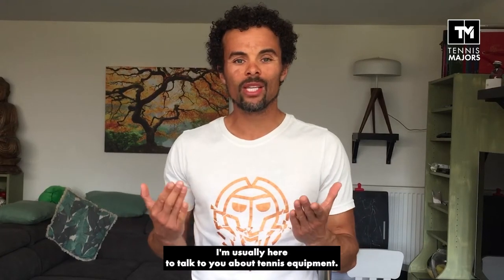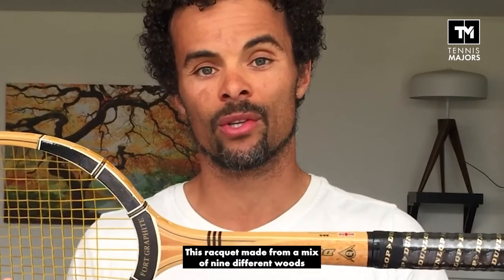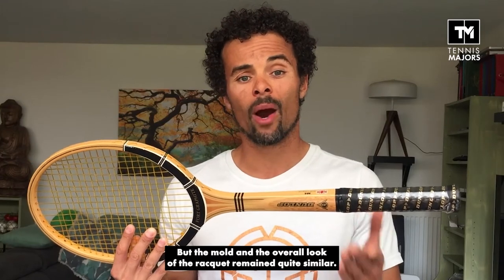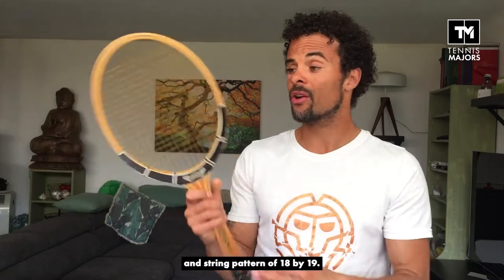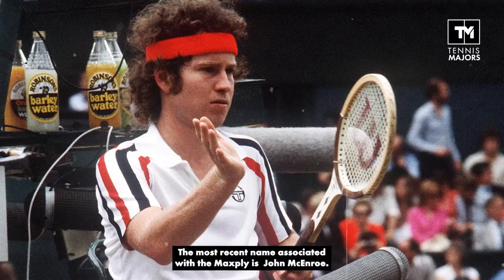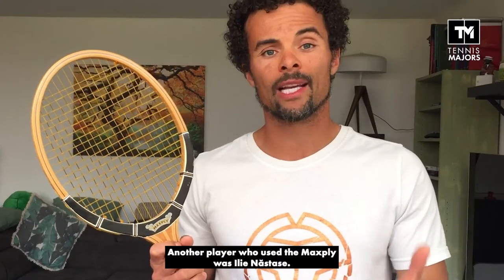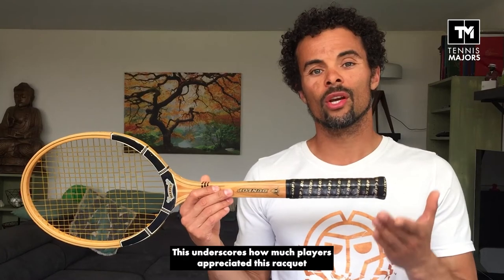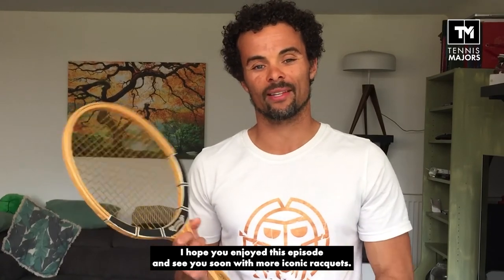Legendary racquets #2: The Dunlop Maxply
Some tennis racquets are memorable, some stick in the mind for even longer. Only a few are truly iconic. Seb Proisy present them in the new Tennis Majors video series. Second episode with the Dunlop Maxply, the iconic racquet used by Rod Laver when he won the four Grand Slams in a row in 1962 and 1969.